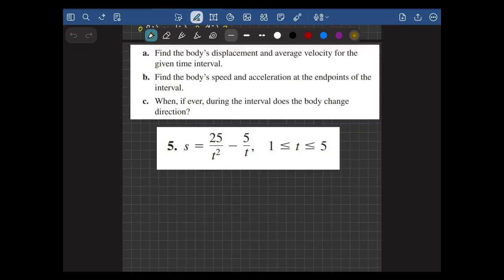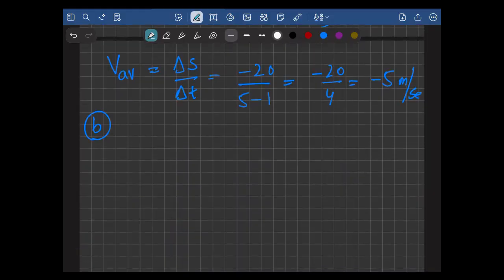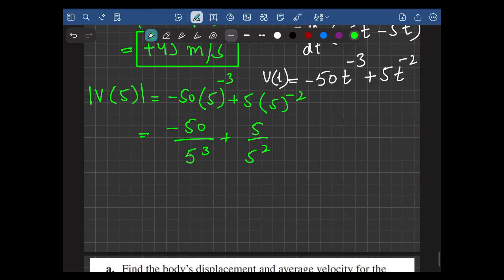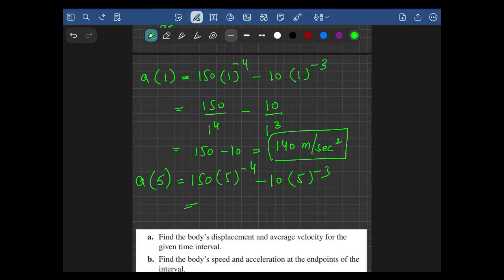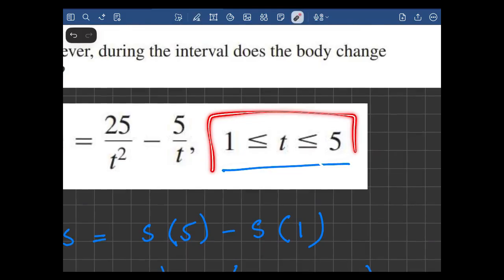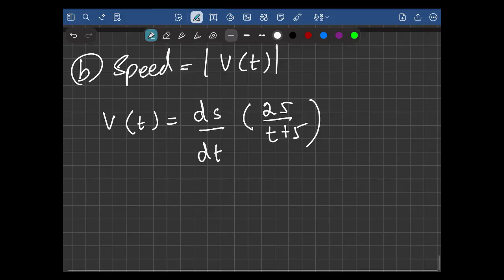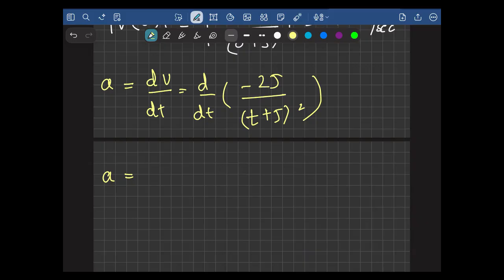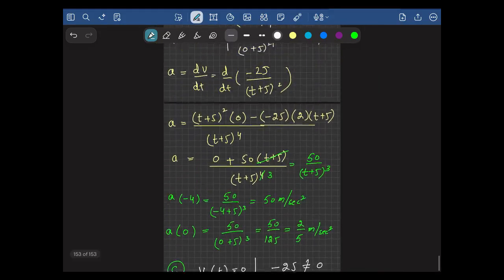The Derivative as a Rate of Change| 3.4|Thomas Calculus|Q5,6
This is the second video of Ex 3.4 for Thomas Calculus.
Exercises 5,6 give the positions s = f(t) of a body moving on a coordinate line, with s in meters and t in seconds.
a. Find the body's displacement and average velocity for the given time interval.
b. Find the body's speed and acceleration at the endpoints of the interval.
c. When, if ever, during the interval does the body change direction?
25 5
5. s= 25/t^2 - 5/t ,  1 ≤ t ≤ 5.
6. s = 25/t+5' ,  -4 ≤ t  ≤  0 .